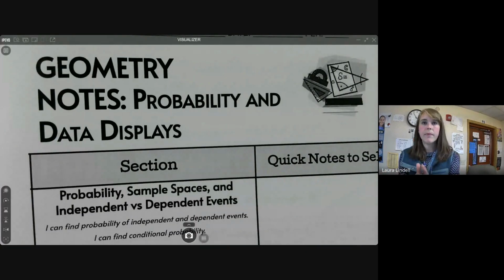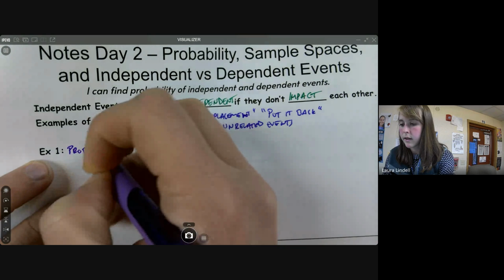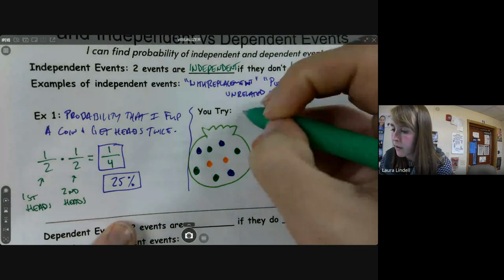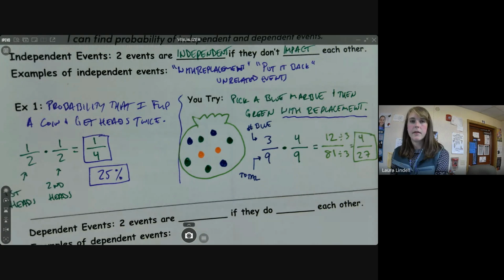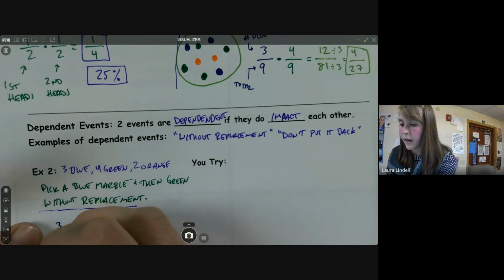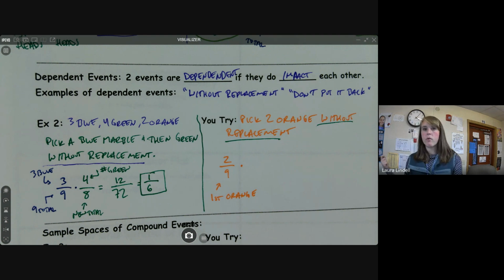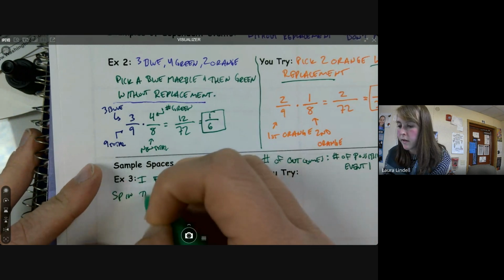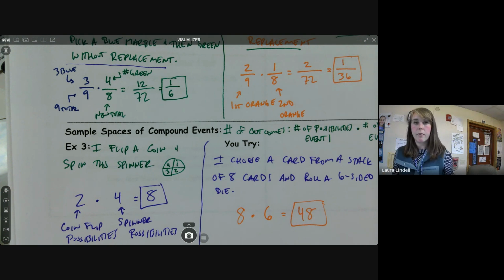Probability Day 2: Compound Events